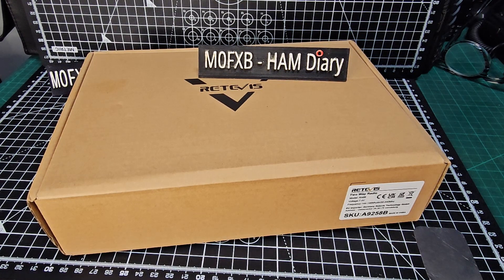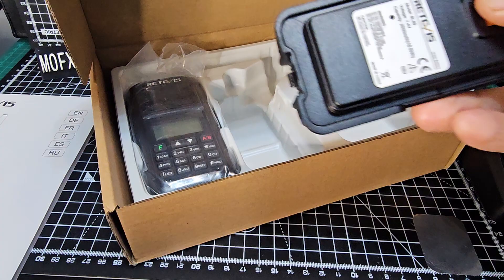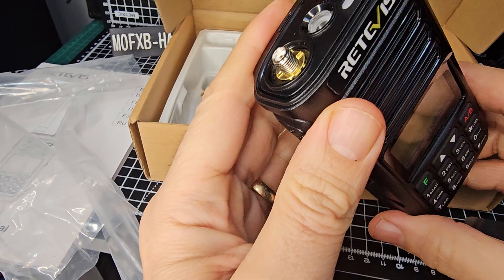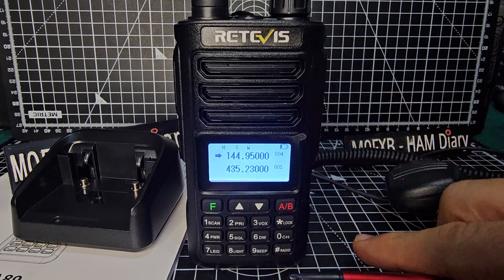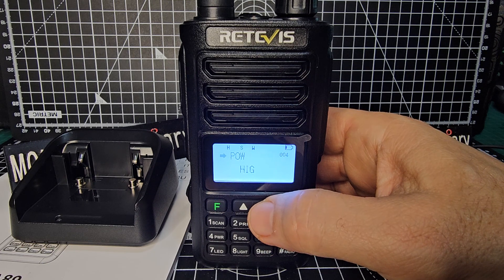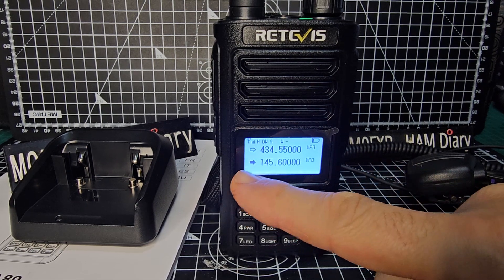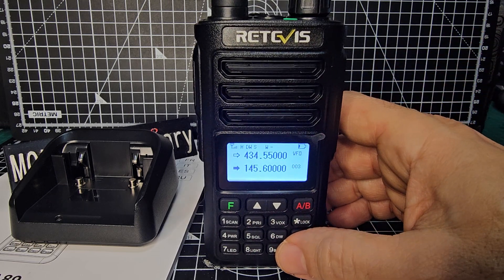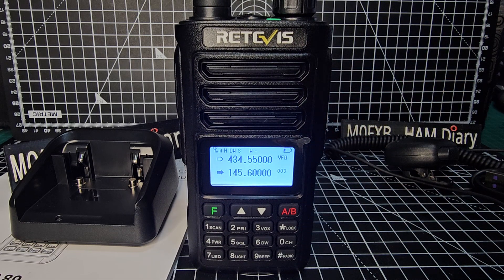RETEVIS RA-89 , 10 WATT IP68 UNBOXING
AMAZON PURCHASE